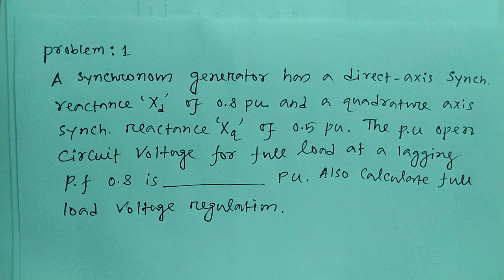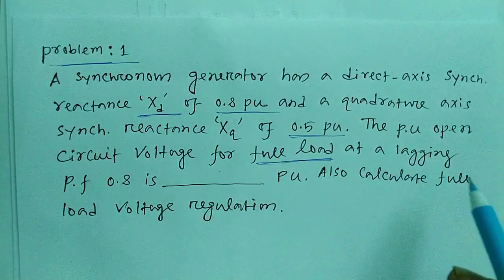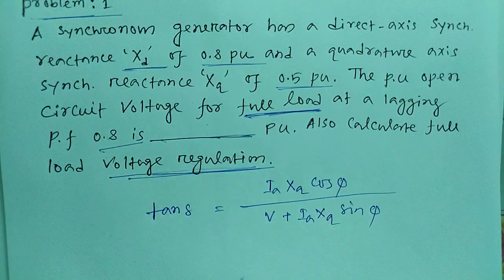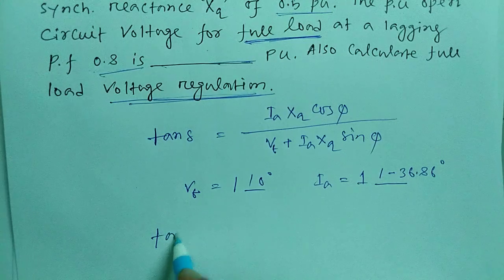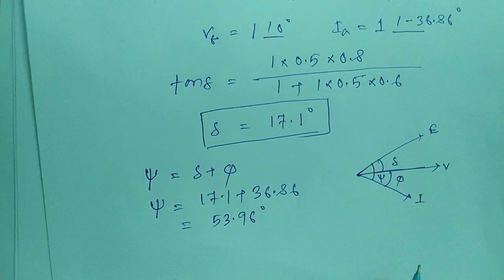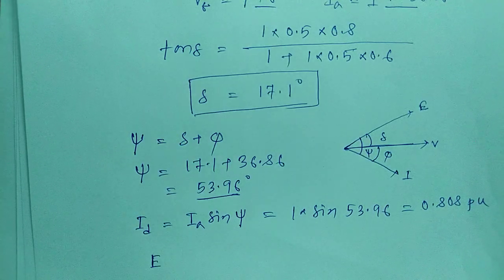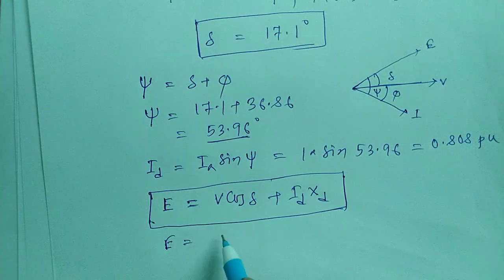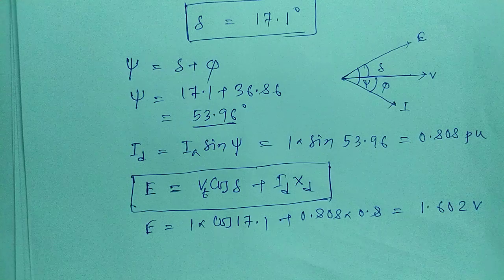1.01 Questions from Synchronous Machines.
To get latest updates and questions related to GATE and IES like and follow our facebook